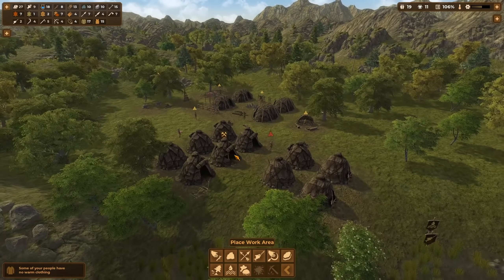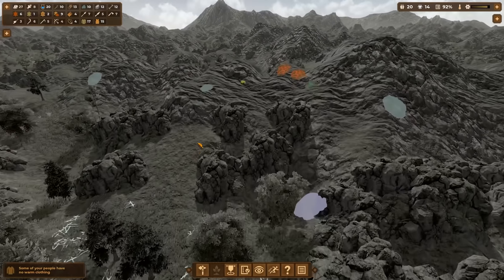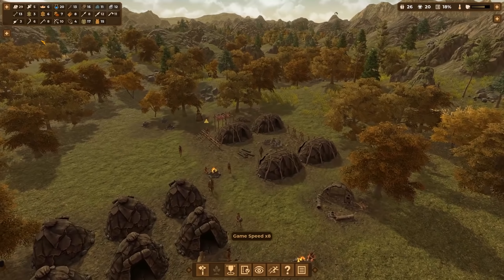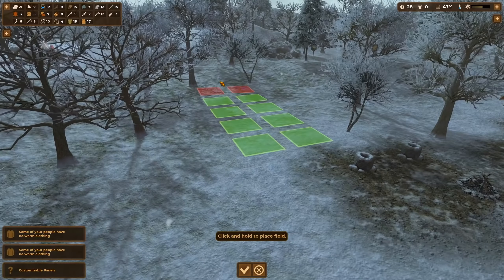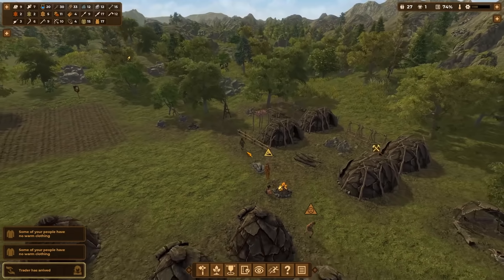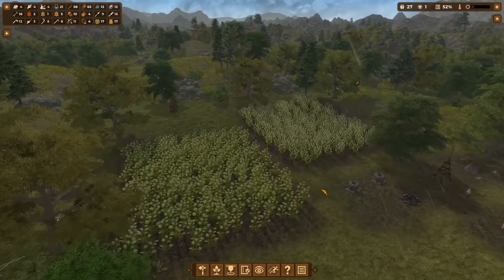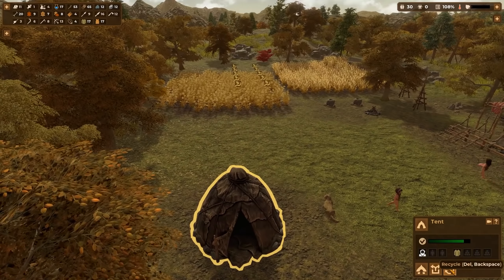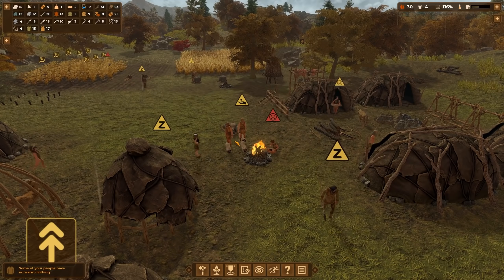NEOLITHIC AGE - DAWN OF MAN #04 || City Builder Stone Age Strategy || Re-Uploaded